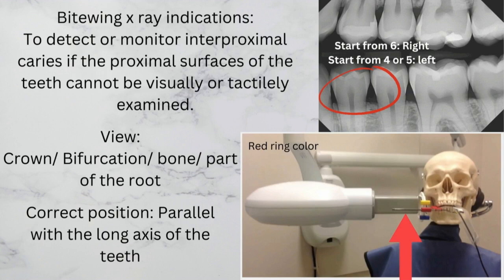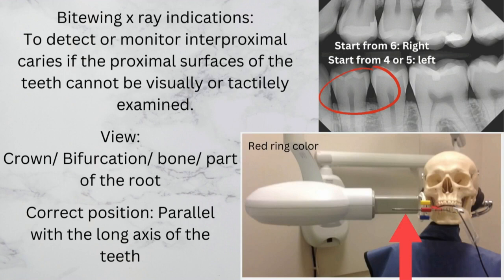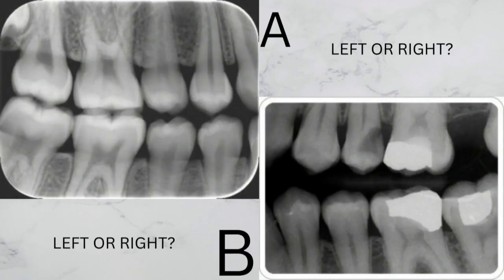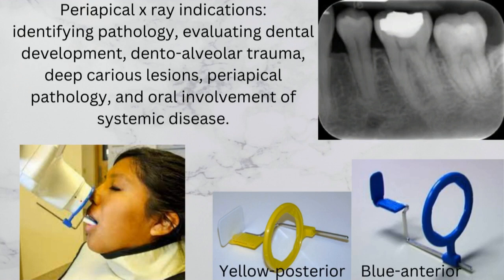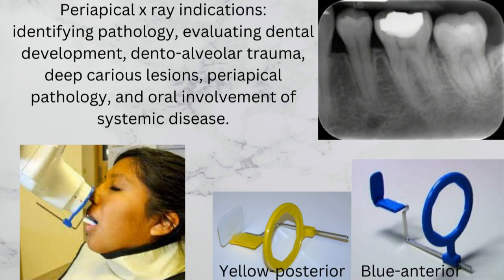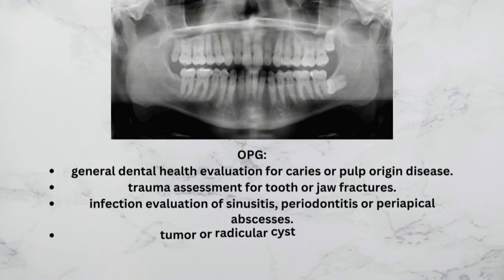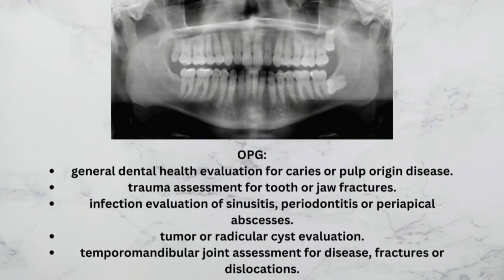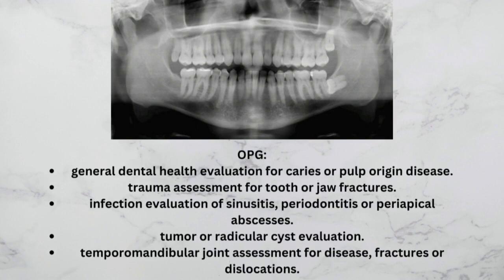Different x ray technique's used in dentistry